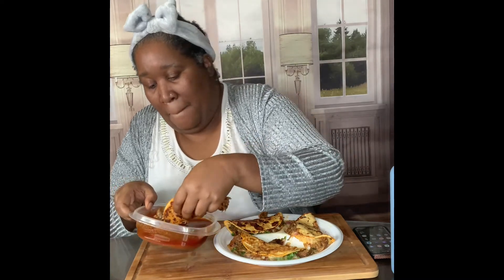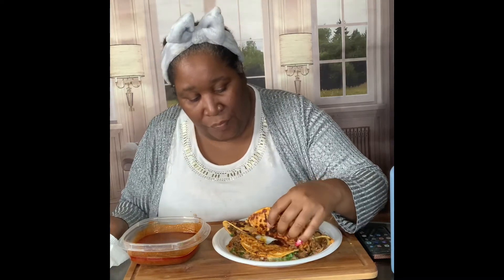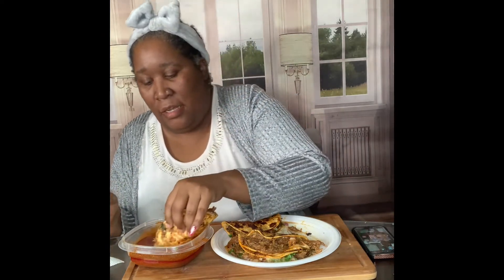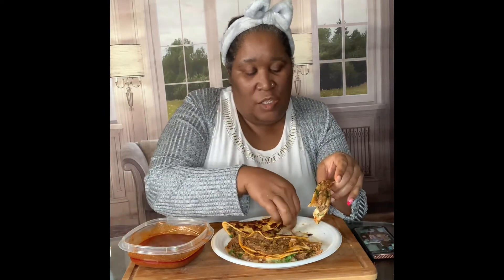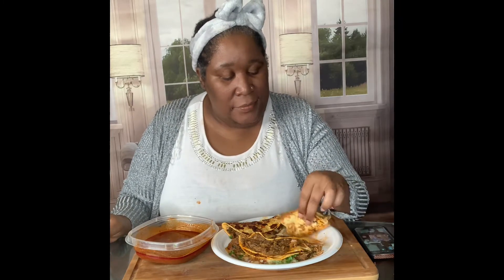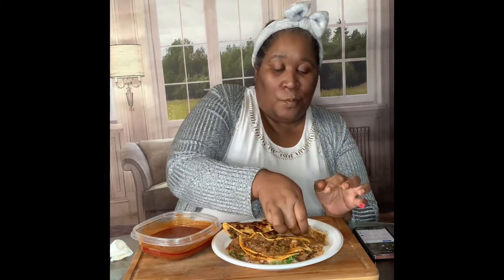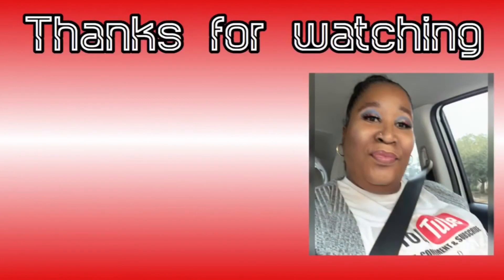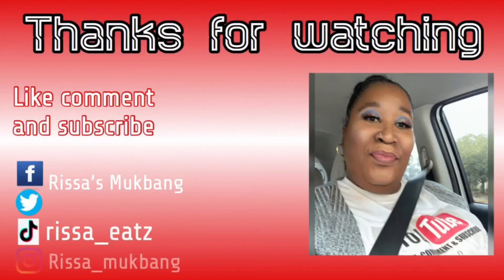Birria Quesa Taco’s Mukbang| Eating Show.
Birria Quesa Tacos 🌮 Mukbang| Eating Show By Terri-Ann’s Kitchen. Hi Guys We Previously Cooked These Delicious Birria Quesa Tacos 🌮 Now Let’s Eat Them.